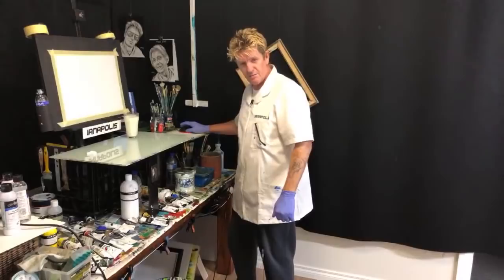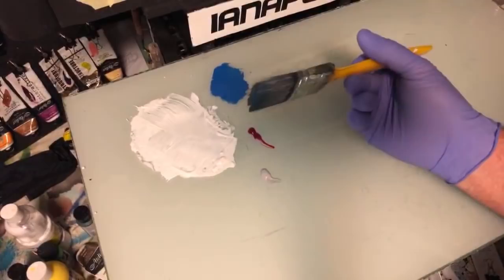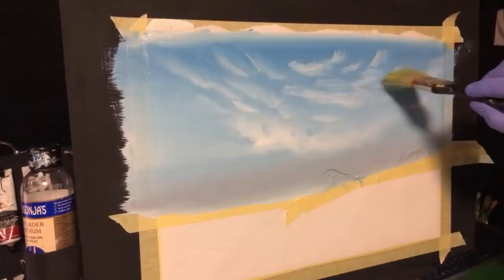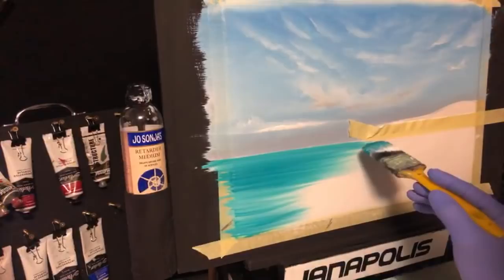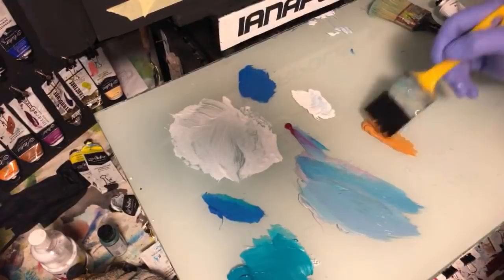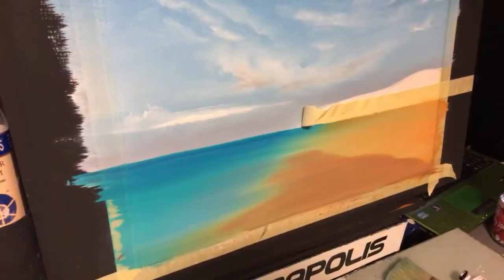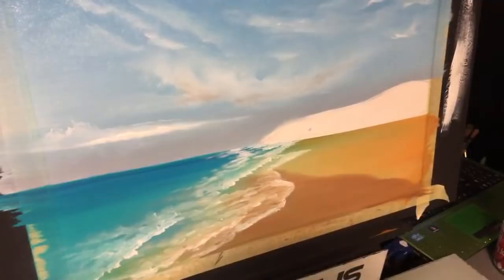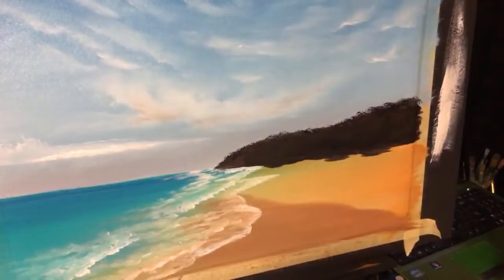#324 How to paint a a coastal scene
Colors used:
flow white
retarder
cerulean blue
quinacridone magents
grey
titanium white
turquoise
yellow ochre
burnt umber
black
forest green
cad yellow
12 inch by 16 inch canvas